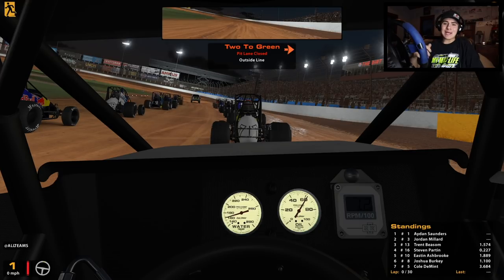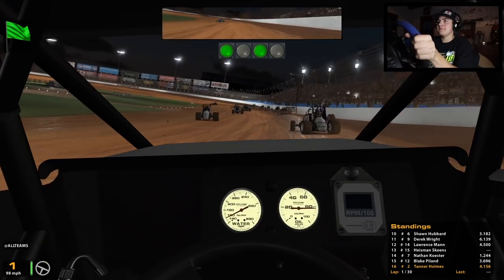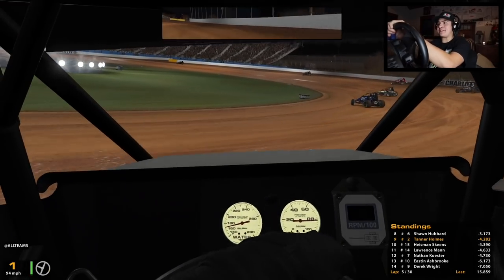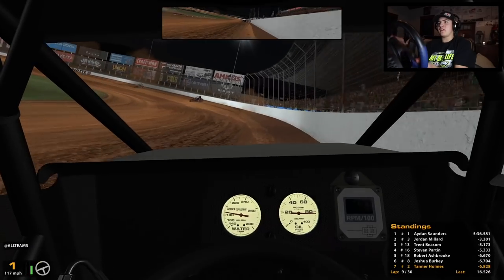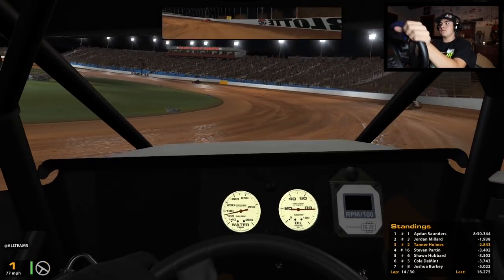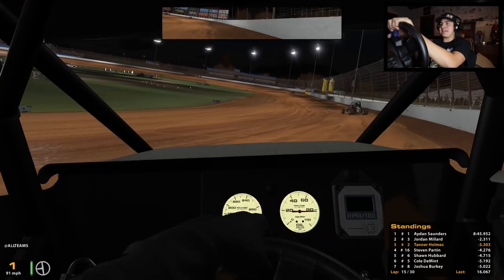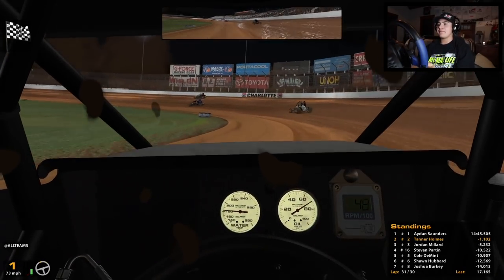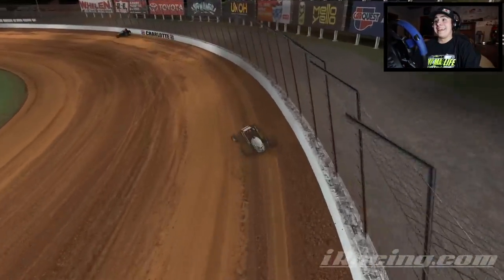We Took The Wings Off! iRacing Non Wing 360 Sprint Cars at Charlotte!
Enjoy today's iRacing Video (Non wing 360 Sprint Car's at the Dirt Track at Charlotte). We started 16th and drove it up to the front in a very exciting race!

2. Black Friday is almost here!

Make sure to check out Fast Four Media!